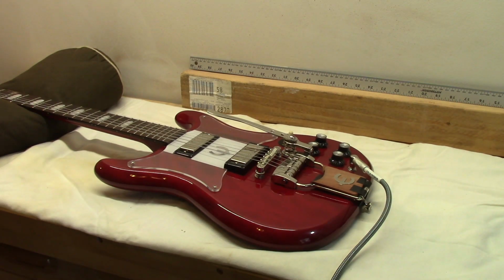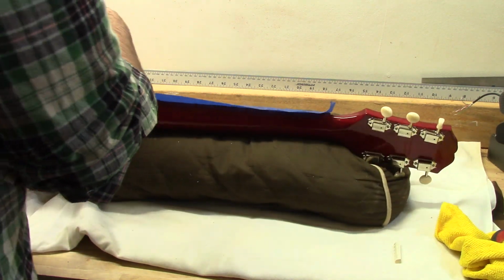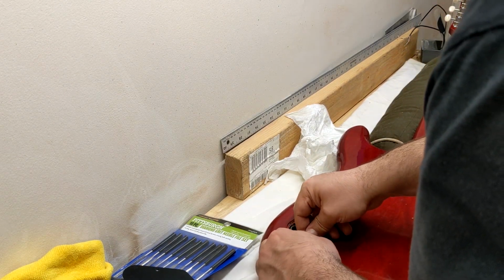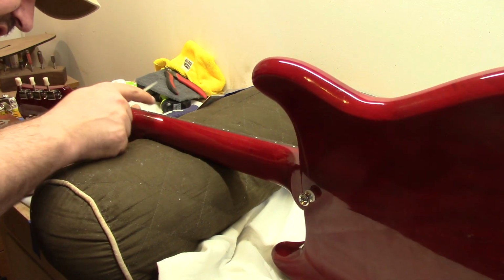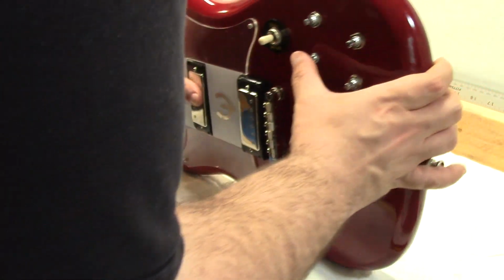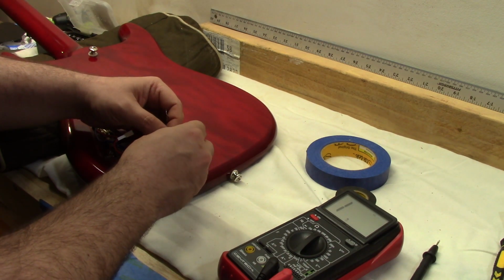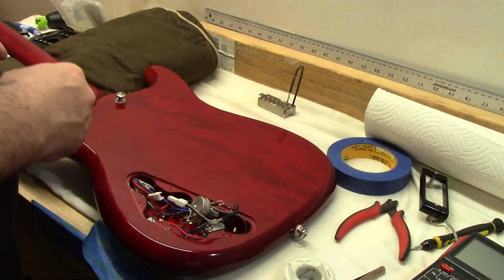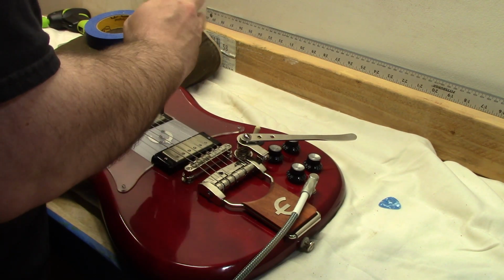A Stranger From Reddit Trusted Me With This Guitar (Here’s What I Found)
I was on Reddit a few weeks ago - and I saw a thread in my local subreddit from a guy that needed his Epiphone Crestwood pickups swapped out. Well this repair was a bit of a wild ride, lots of work was done!  Overall - I am proud of the work I did here! SPOILER ALERT -  the client was happy af!

Fret End Filing
Pickup Install
TLC
Glow Up